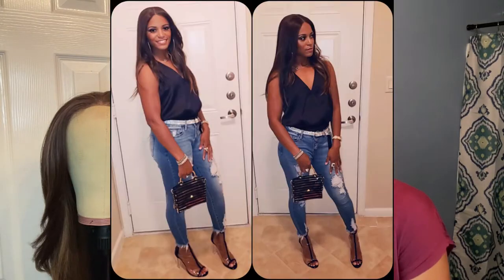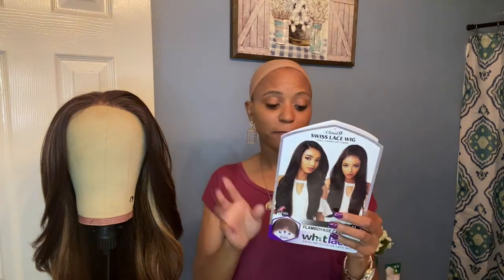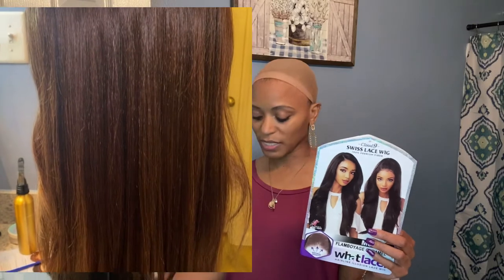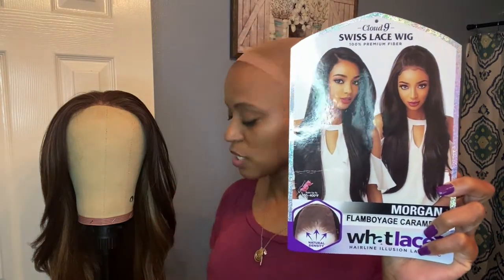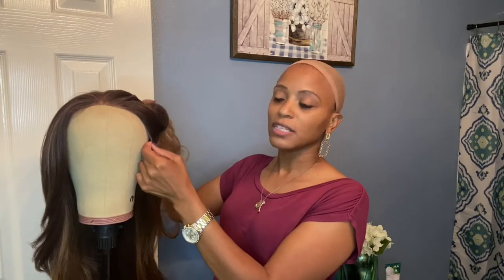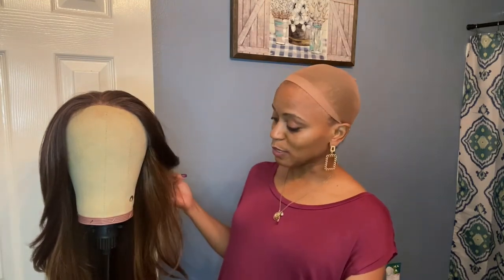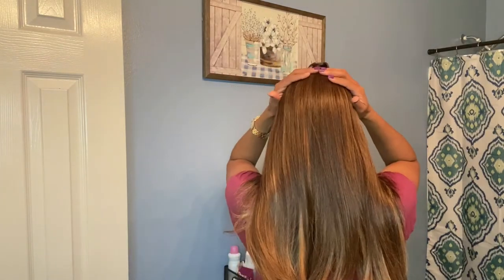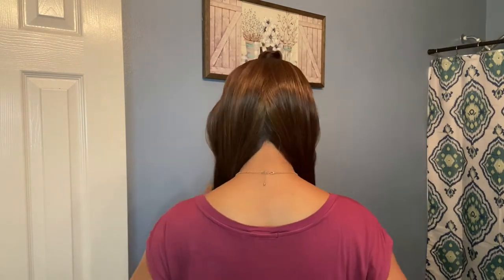WIG REVAMP - MS MORGAN - SENSATIONNEL WHAT LACE - MORGAN IS A WHOLE MOOD💯💯💯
Hey Yall,

I am bringing Morgan back, yall this was a very lovely unit, she served a purpose, I purchased her in 2019 for my birthday from a local beauty supply store in my area. She is truly and oldie but goodie!!!😍😍